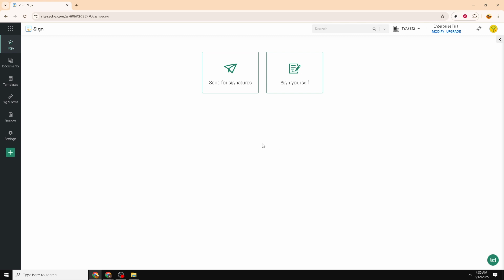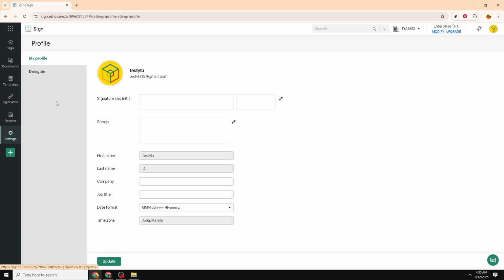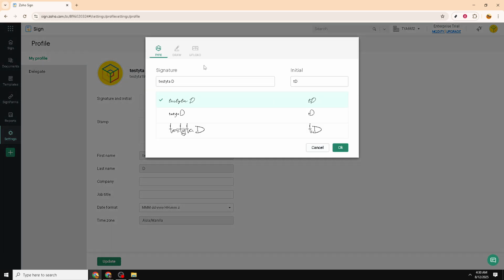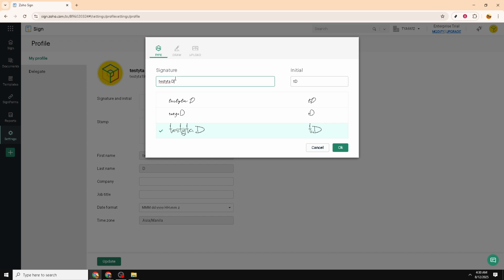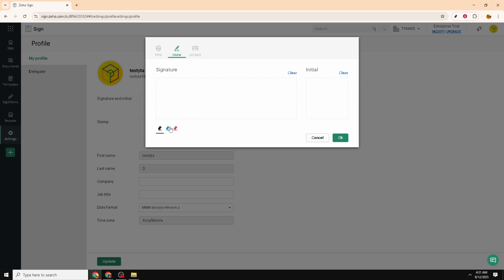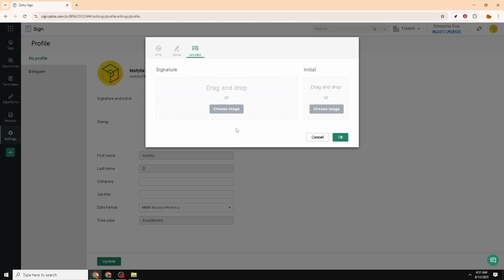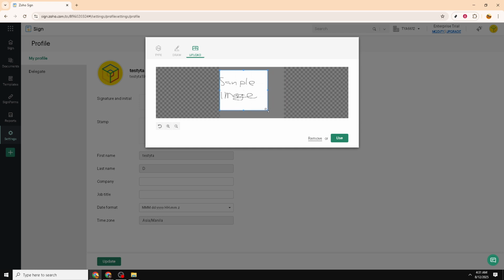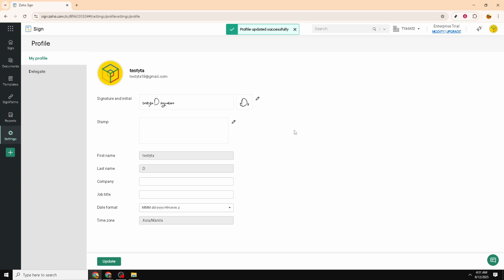How to create your e signature on Zoho Sign { 2025 edition }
How to create your e signature on Zoho Sign